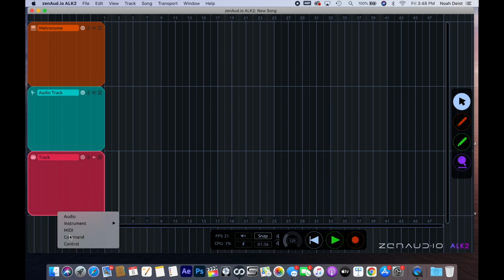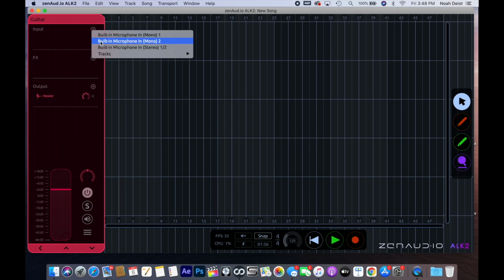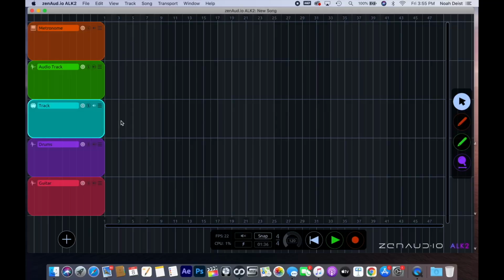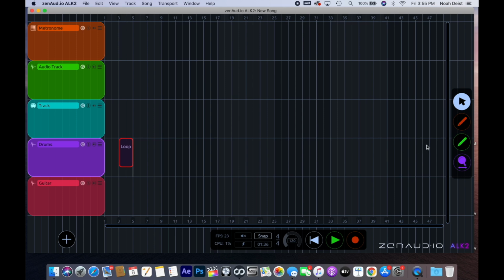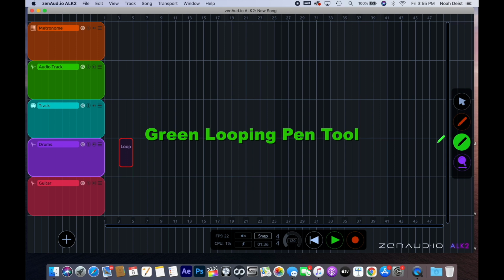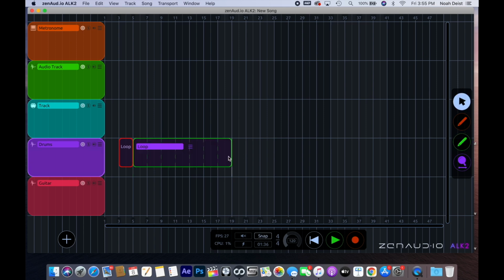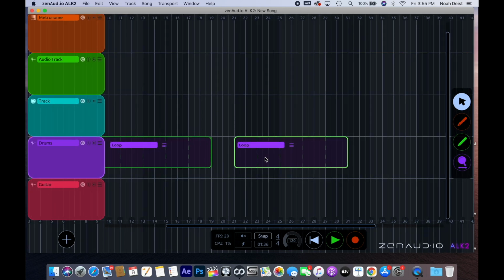How I make my looping videos - What Software I Use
Ever wondered how I record all my looping covers without ever hitting any buttons in the video? Here's how!

Drop a comment with your thoughts on this video and maybe some suggestions for future content!